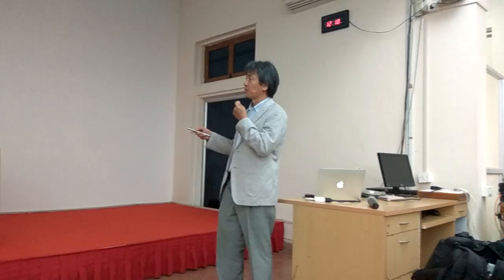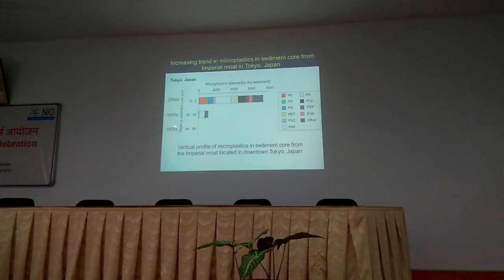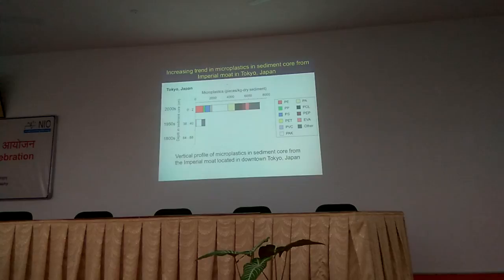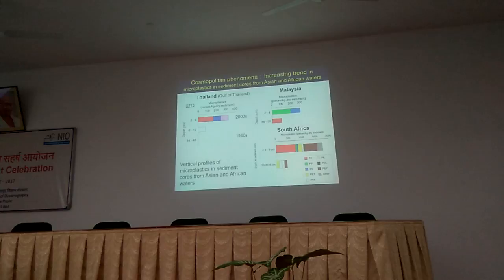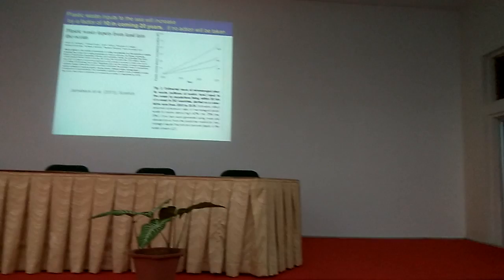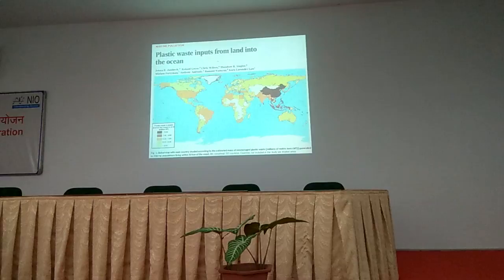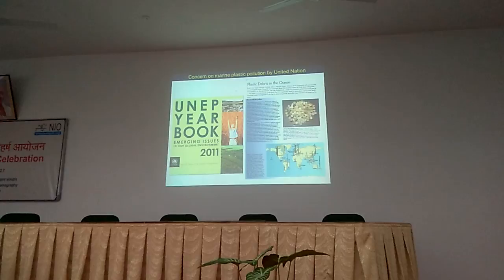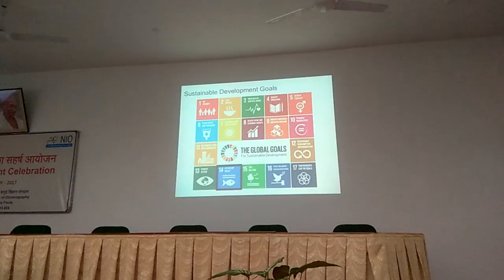Micro-Plastic pollution by Prof. Hideshige Takada at NIO Goa Part2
Prof. Takada from Tokyo University of Agriculture and Technology (TUAT) gave a talk on Micro-plastic Pollution in the Marine Environment at National Institute of Oceanography, Goa. Dr. Mahua Saha of NIO and Prof. Takada are working closely on the research of Miroplastics pollution. This is going to be highly beneficial for India and the global community to understand the extend of Plastic pollution and countermeasures to be taken. Dr. P.V. Unnikrishnan of Vignan Institute of Information Technology, Visakhapatnam is also collaborating with Prof. Takada to develop Marine Robots and other Engineering solutions to study and control Micro-Plastic Pollution.